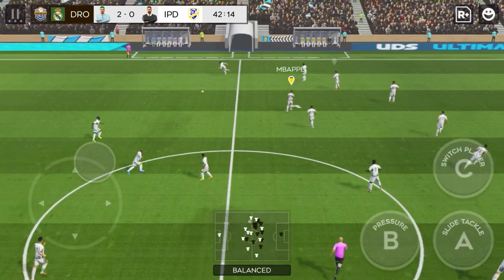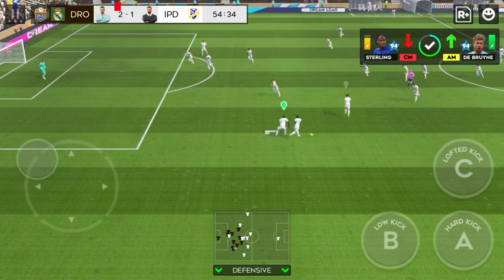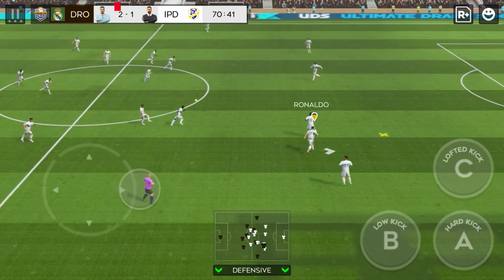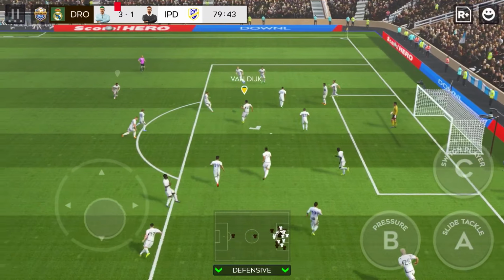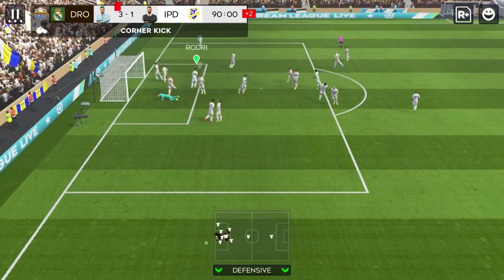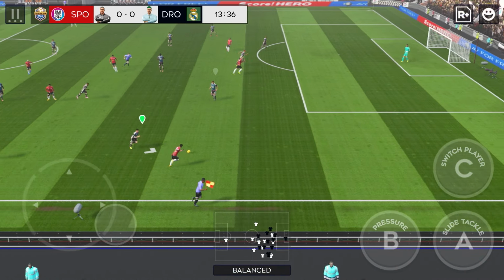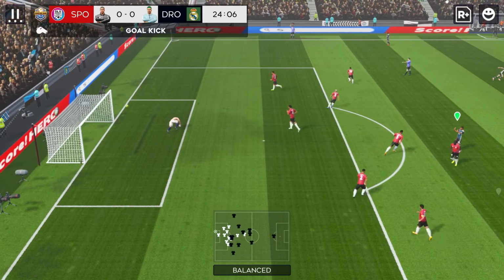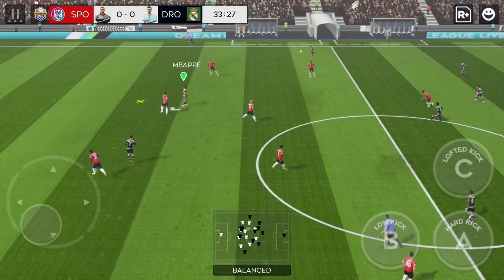Dream League Soccer 2024 - PRESTIGE VASE #3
Dream League Soccer 2024 puts you in the heart of the football action with a fresh look and brand new features! Build Collect your dream team from over 4,000 FIFPRO™ licensed football players and take to the field against the world’s best soccer clubs! Rise through 8 divisions whilst enjoying full 3D motion-captured player moves, immersive in-game commentary, team customisations and much more. The beautiful game has never been so good!

Sign top superstar players such as Kevin De Bruyne & Rodrygo to create your very own Dream Team! Perfect your style, develop your players and take on any team who stands in your way as you rise through the ranks. Upgrade your stadium with world-class facilities as you make your way to the Legendary Division. Have you got what it takes?

An immersive Dream League Soccer experience awaits with new animations and improved AI to revolutionise the football experience on mobile. Following on from previous season updates Dream League Soccer 2024 continues to capture the true spirit of the beautiful game.

Feast your eyes on a sumptuous Dream League Soccer experience! Customise your manager from a host of different options including hairstyles and outfits. Along with our new and improved graphics engine, your dream team has never looked this good!

Dream League Live puts your club against other elite teams. Work your way through the ranks to prove your teams' potential and compete in Global Leaderboards and Events for exclusive prizes!

FEATURES
• Build and develop your dream team from over 4,000 FIFPRO™ licensed players
• Take part in regular seasons and events to win unrivalled rewards
• Compete against players from across the globe with Dream League Live
• Exclusive soundtrack featuring Sam Fender, Mae Stephens, Jake Bugg and more
• Challenge yourself in daily scenarios and NEW Dream Draft!